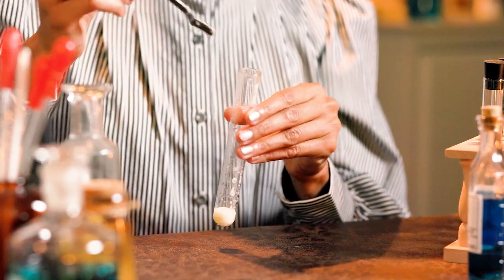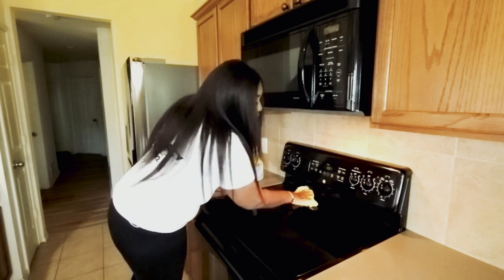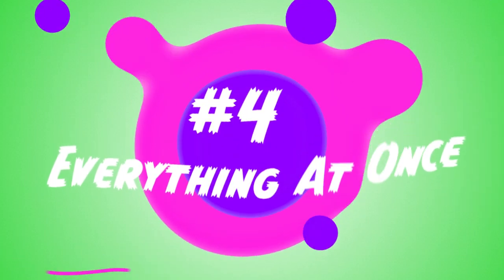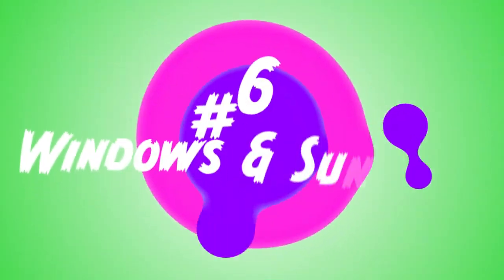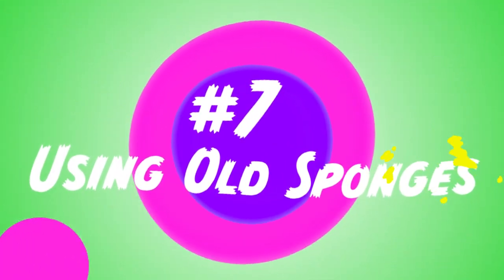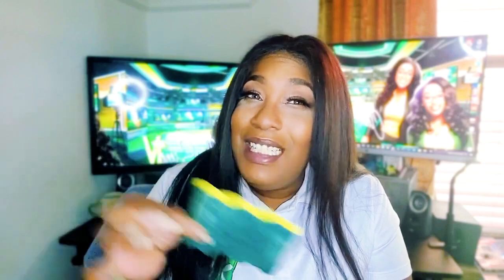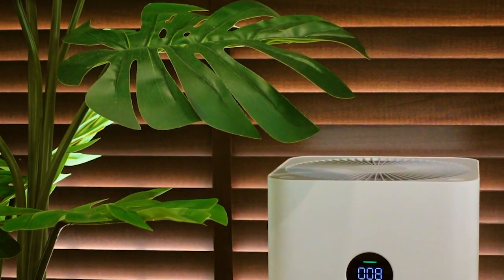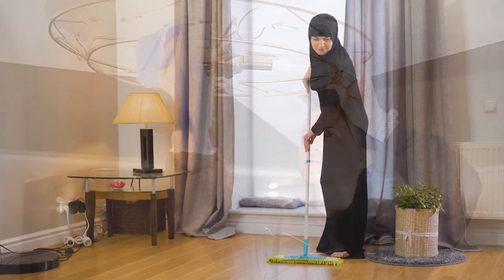How To Clean House Like A Pro - 10 Cleaning Mistakes That Keeps Your Home Dirty & How To Avoid Them!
Welcome to CleanSceneTV!

In this side-splitting and eye-opening "Don't" Clean With Me video, we'll reveal the top 10 cleaning mistakes that are secretly turning your sparkling home into a dusty disaster zone. Brace yourself for a laughter-packed journey as we expose the hilarious blunders that sabotage your spotless oasis! Prepare to relate and chuckle along as we highlight relatable cleaning fails that we've all been guilty of at some point.

🤣 From neglecting those notorious nooks and crannies to clumsily tackling stubborn stains, we've got you covered on all the comedic mishaps that are keeping your house dirtier than you'd ever imagine. Oh yes, we're going there!

😮 Are you using the wrong cleaning solutions? Unintentionally spreading dirt around? Or perhaps you've fallen into the trap of underestimating the power of a good old-fashioned dusting? Fear not, fellow clean freaks, because we'll lay it all out with a dash of humor and a sprinkle of wit.

💡Think of this video as your ultimate cleaning therapy session, where you'll learn, laugh, and realize that you're not alone in your cleaning battles. We get it, cleaning can be a pain, but it doesn't have to be a Herculean task! It's time to tackle these cleaning blunders head-on and arm yourself with valuable tips to achieve the pristine home you've always dreamed of.

✅ So, whether you consider yourself a cleaning connoisseur or a self-proclaimed lazy cleaner, this video is guaranteed to tickle your funny bone while giving you the know-how to conquer those dust bunnies and banish those pesky messes!

🌟Sit back, relax, and get ready to embark on a journey of hilarity and enlightenment. Just remember, no judgment here, we've all made these mistakes! Let's turn your cleaning woes into hilarious anecdotes and bid farewell to those pesky cleaning fails.